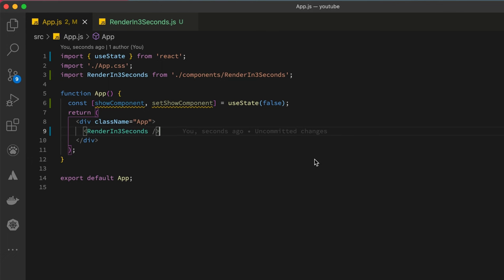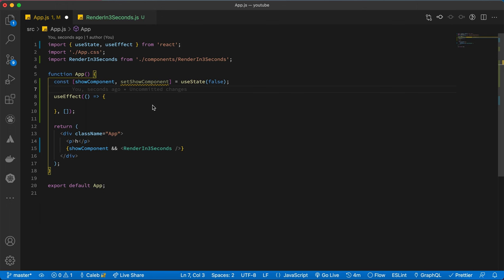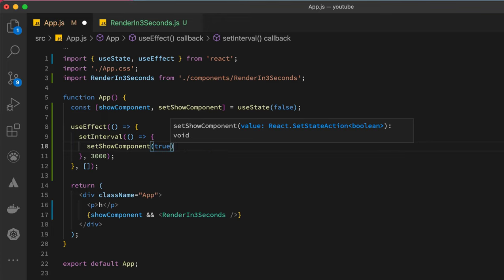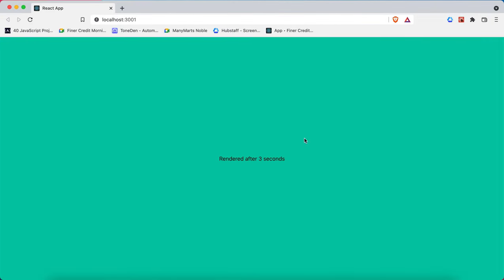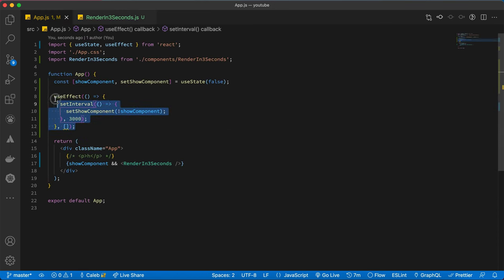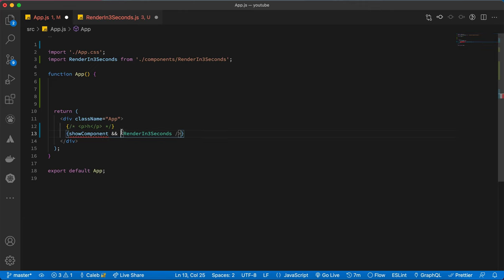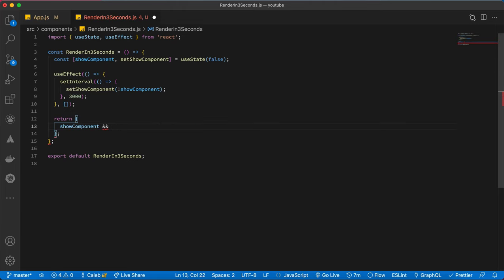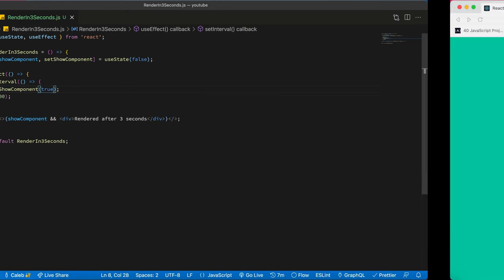⏰ How to Show Component After Specified Amount of Time in React • React Timed Render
We look at how to render component after 3 seconds. There are 2 approaches:
1. Write logic in App.js or App.tsx
2. Write logic in Component to be rendered after 3 seconds

Chapters
00:00 Chapters
00:29 1st Approach with useState Boolean
00:57 Import and use useEffect and setTimeout/setInterval
01:41 Function to run in useEffect
01:56 Function test
02:18 2nd Approach in SubComponent
03:11 Test 2nd Approach
03:56 Demo
04:05 Fixing bug
04:20 Like and Subscribe